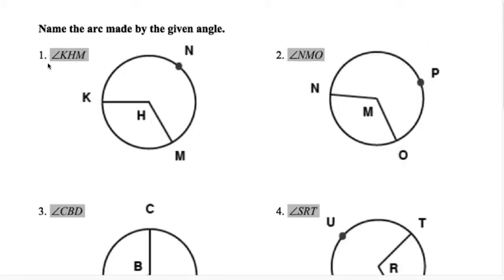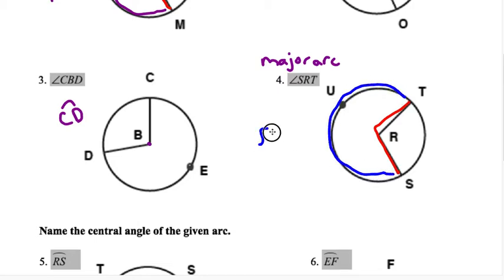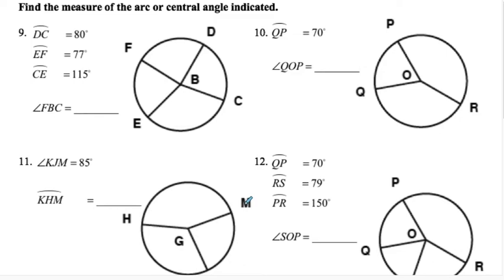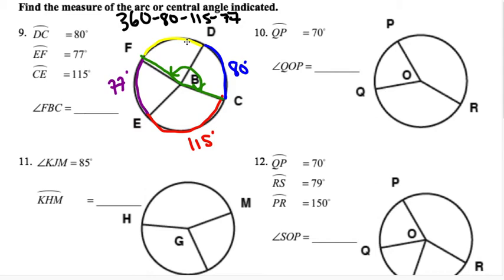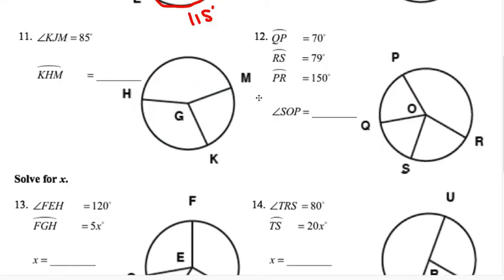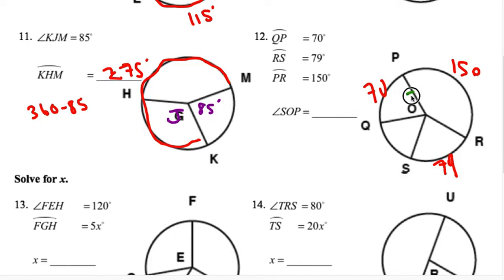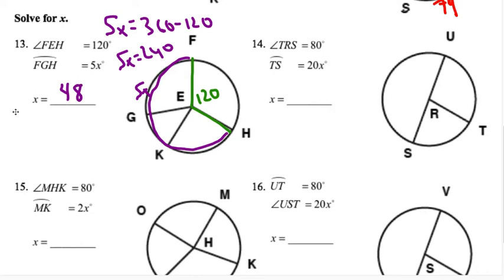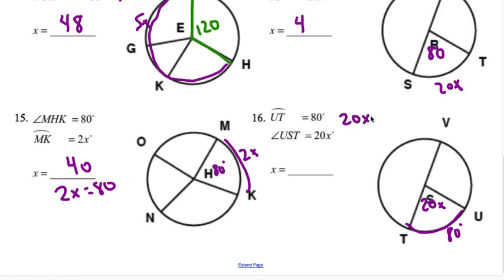Arcs and Central Angles example problems